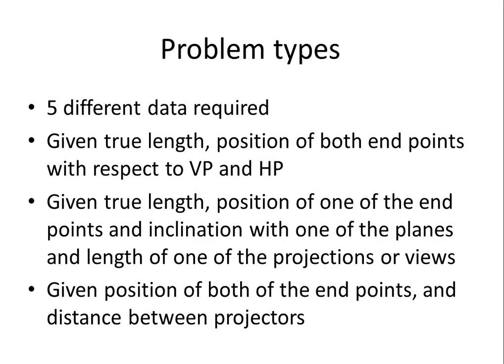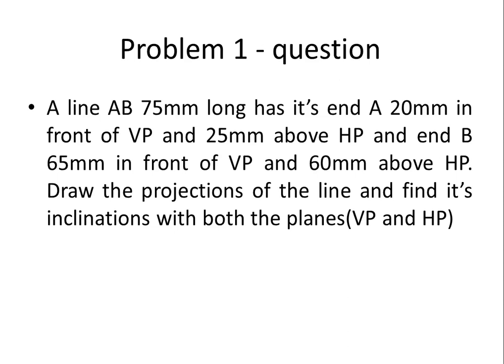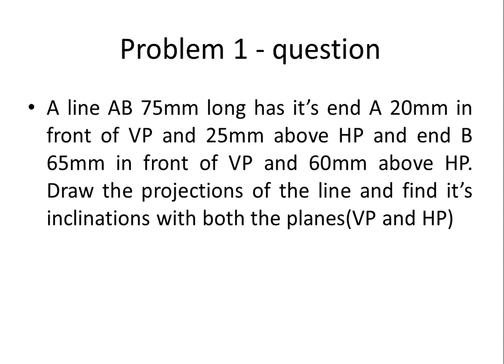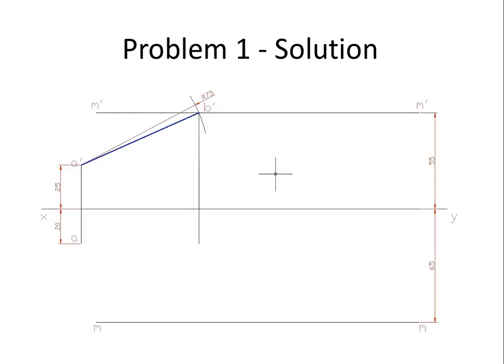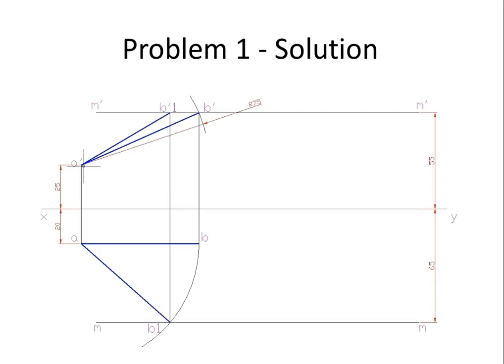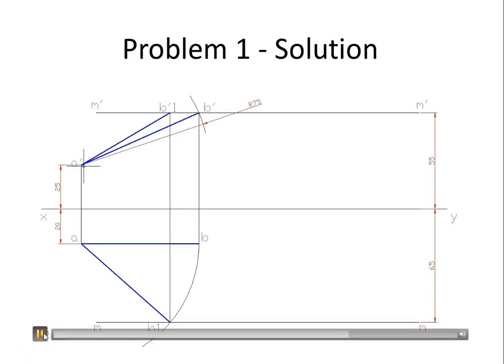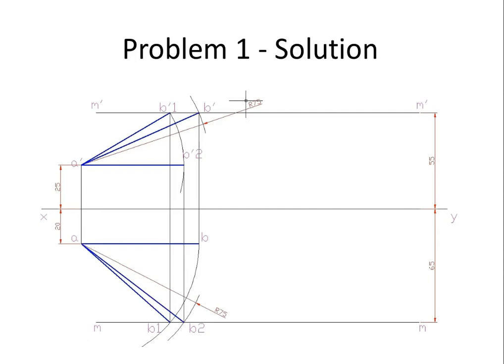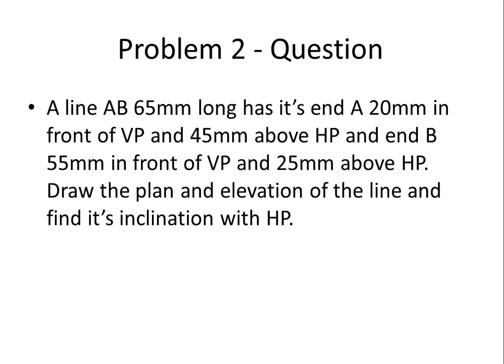Projection of Lines_Worked out problems part1